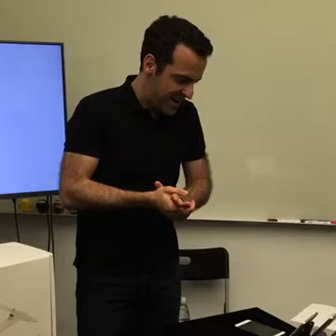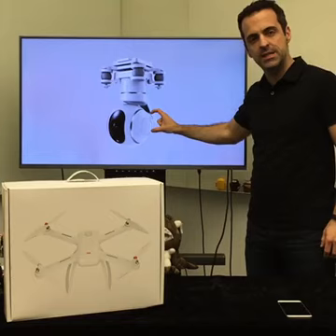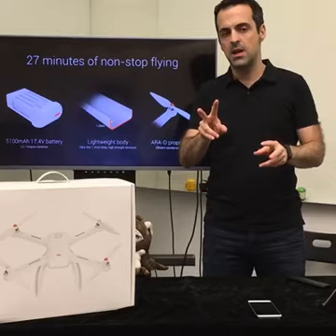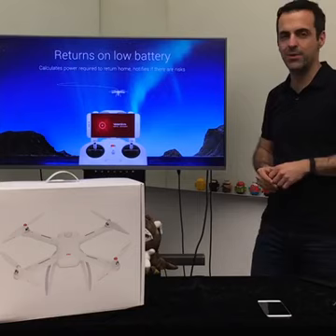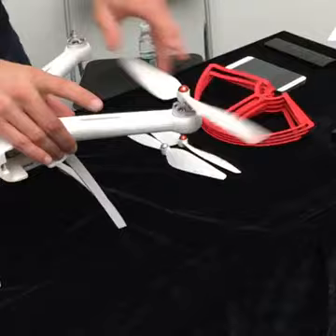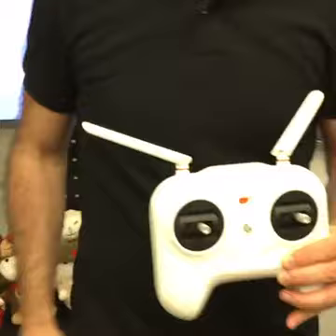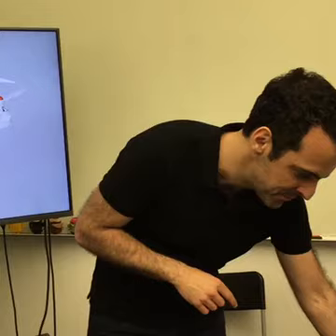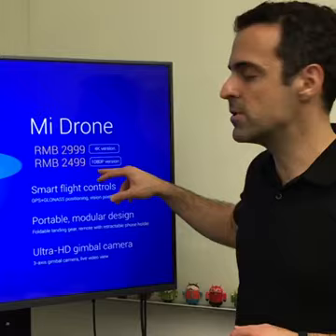Hugo Barra: Xiaomi Mi Drone Unboxing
MIUI is one of the most popular Android ROMs in the world. It is based on Android, featuring a rich user experience and user customizable themes. MIUI is updated every Friday based on feedback from its users.
Now with over 150 million users and 35 MIUI fan sites worldwide, MIUI is the choice of many Android users globally.